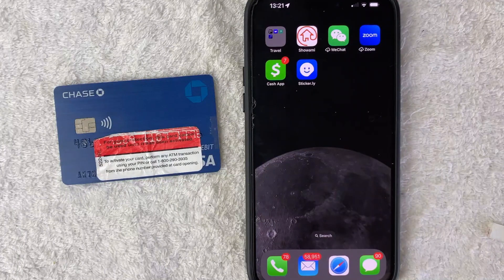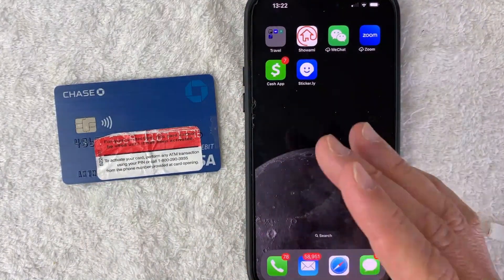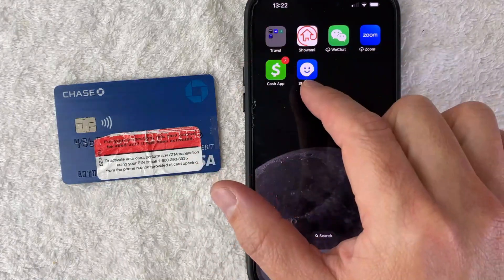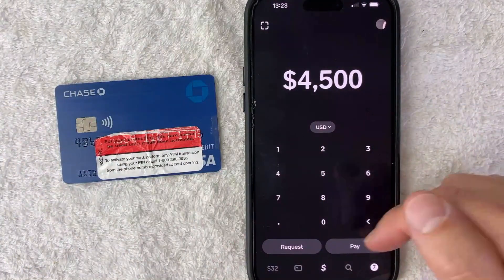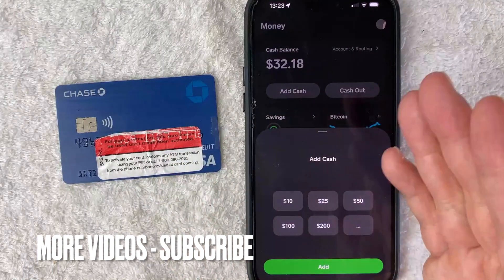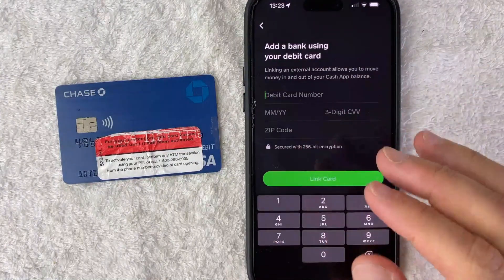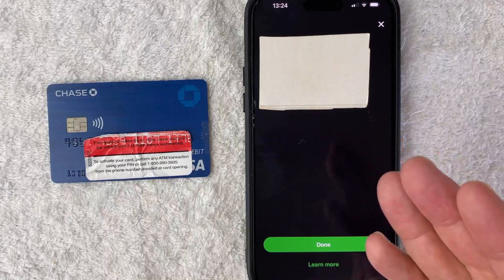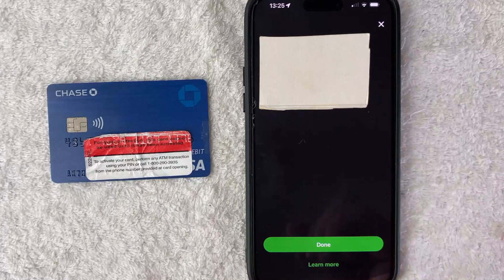✅ How To Transfer Money From Bank Debit Card To Cash App 🔴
About This Video:

Cash App provides two options to transfer money into a third party bank account: free within 3-5 business days, or instant with a 1.5% fee. Unverified accounts can only send up to $250 per week and receive $1,000 per month.